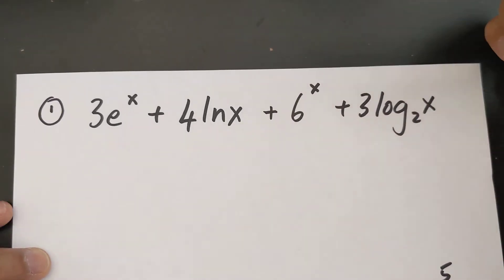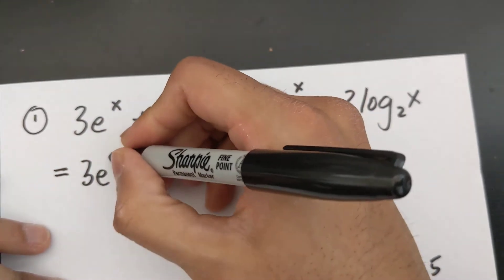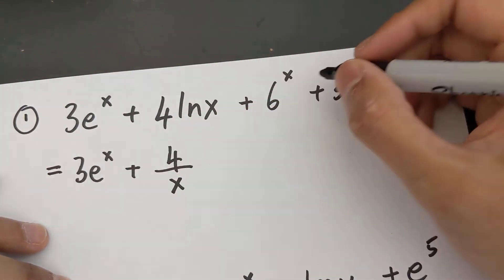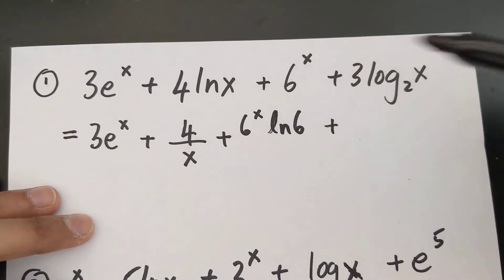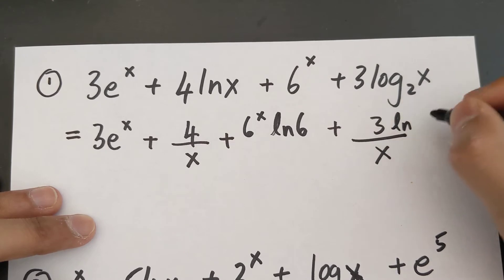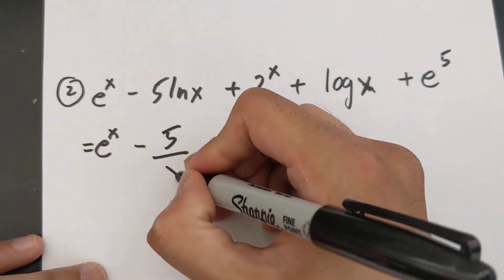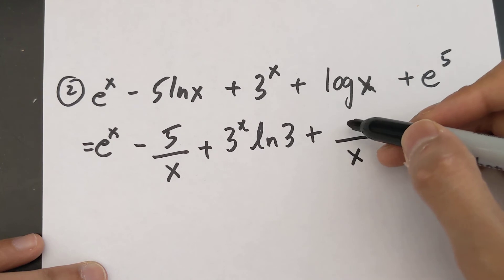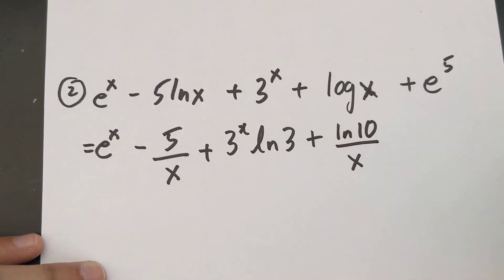Simple Derivation of Exponential and Log Functions